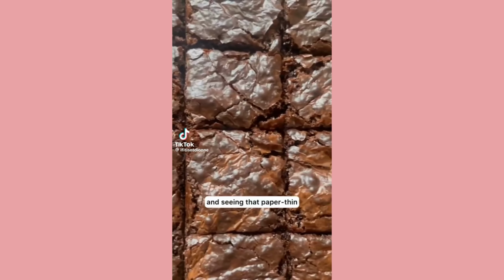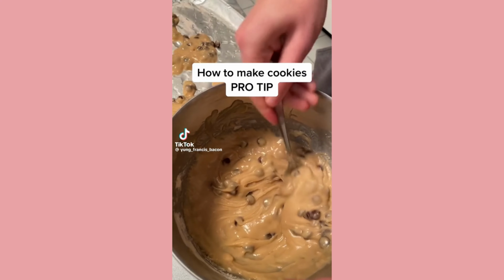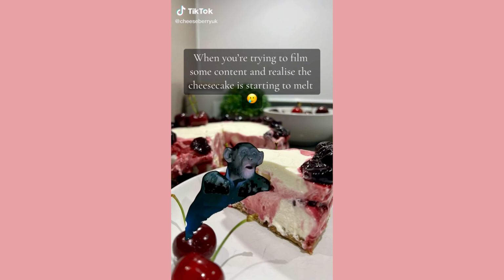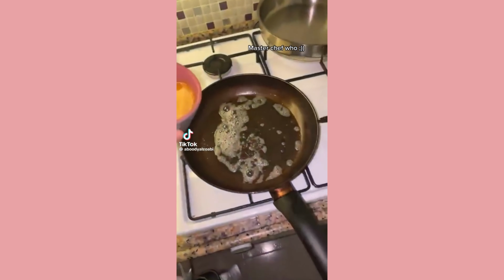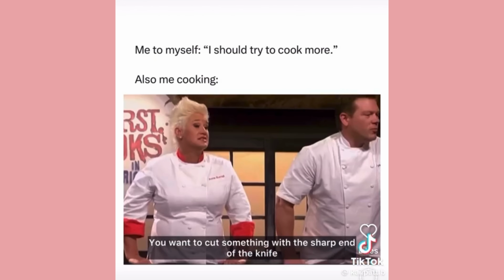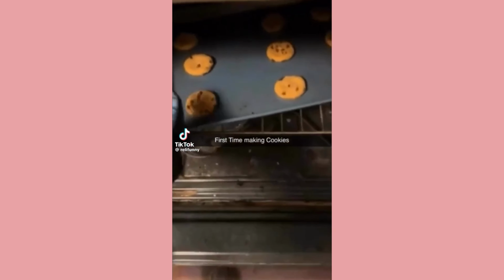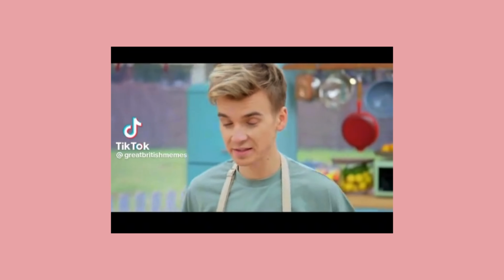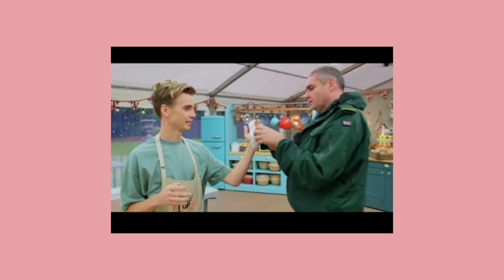The BEST Funny Baking and Kitchen Fails 🤣😭 | Aesthetic Baking TikTok Compilations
♡ My other YouTube Channel: @anisacakesandbakes